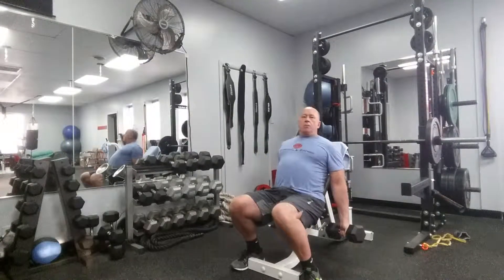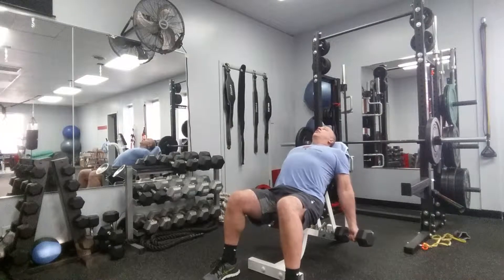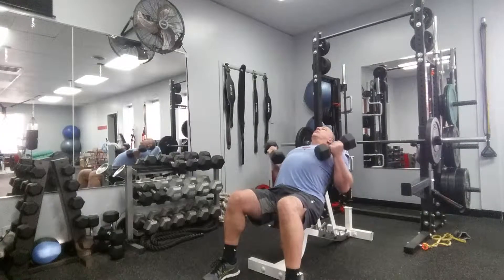Dumbbell Incline bicep curl